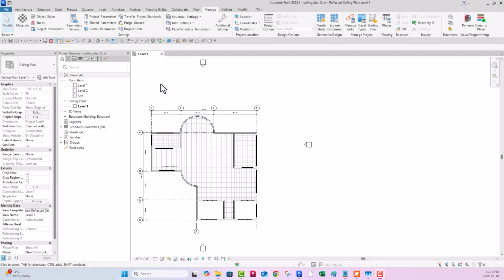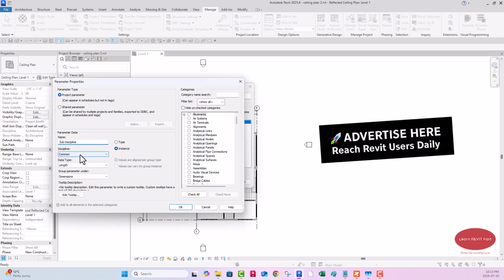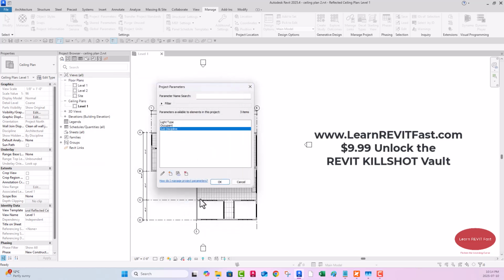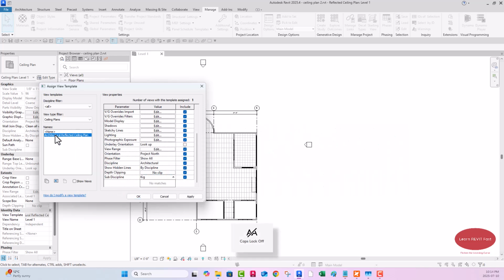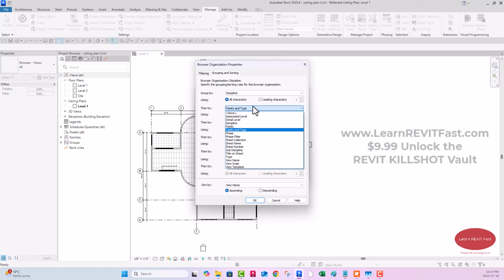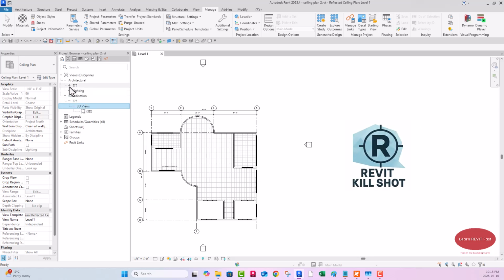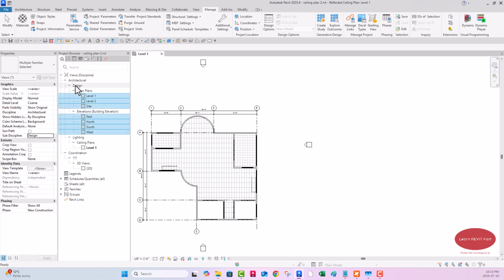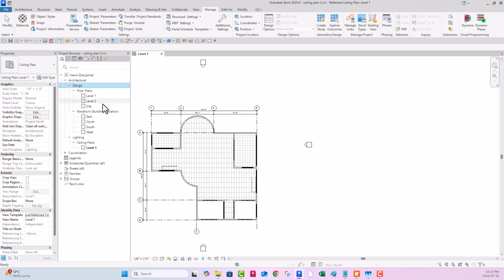REVIT KILLSHOT TIPS 01-19 CEILING LIGHTING PLAN SUB DISCIPLINE BROWSER ORGANIZATION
→ $9.99 Unlock the REVIT Killshot Vault
 🎯 Get Revit training that hits hard, fast, and real-world.